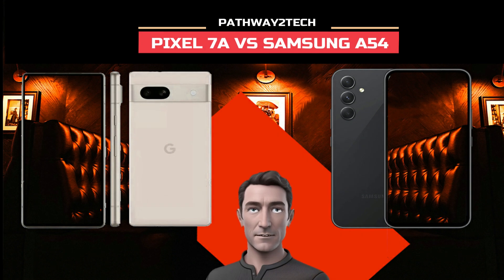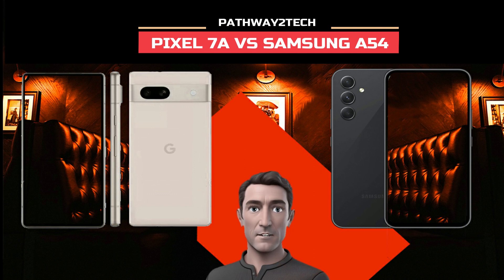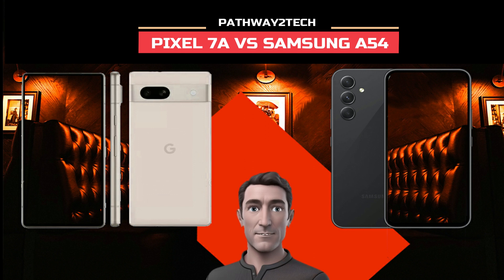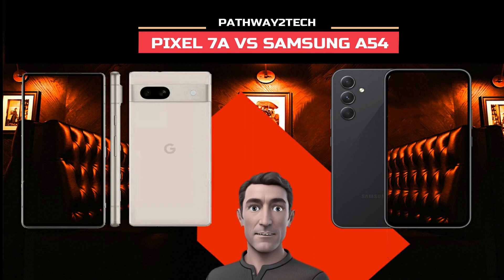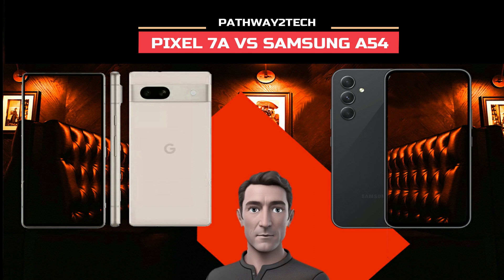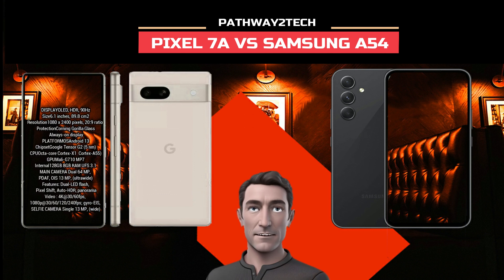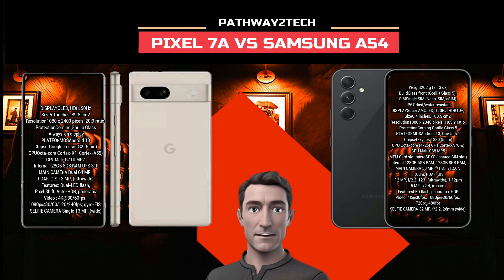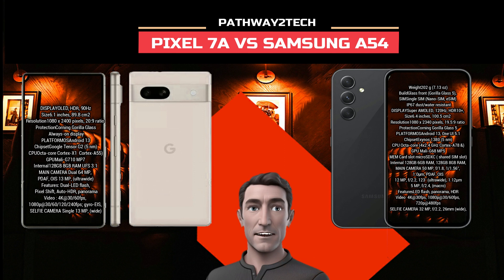Pixel 7a Rumored vs Samsung a54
PIXEL 7A Preliminary specifications
NETWORK Technology
GSM / HSPA / 5G
LAUNCH Announced Expected announcement 2023, May
Status Rumored. Exp. release 2023, May
BODY Dimensions -
Weight -
Build Glass front (Gorilla Glass), aluminum frame, plastic back
SIM Nano-SIM and eSIM
  IP67 dust/water resistant (up to 1m for 30 min)
DISPLAY Type OLED, HDR, 90Hz
Size 6.1 inches, 89.8 cm2
Protection Corning Gorilla Glass
  Always-on display
PLATFORM OS Android 13
Chipset Google Tensor G2 (5 nm)
CPU Octa-core (2x2.85 GHz Cortex-X1 & 2x2.35 GHz Cortex-A78 & 4x1.80 GHz Cortex-A55)
Internal 128GB 8GB RAM   UFS 3.1
MAIN CAMERA Dual 64 MP, (wide), 1/1.37", 1.0µm, PDAF, OIS
13 MP, (ultrawide)
Features Dual-LED flash, Pixel Shift, Auto-HDR, panorama
Video 4K@30/60fps, 1080p@30/60/120/240fps; gyro-EIS, OIS
SELFIE CAMERA Single 13 MP, (wide)
Features Auto-HDR, panorama
Video 1080p@30fps
SOUND Loudspeaker Yes, with stereo speakers
3.5mm jack No
COMMS WLAN Wi-Fi 802.11 a/b/g/n/ac/6e, dual-band, Wi-Fi Direct
Bluetooth 5.2, A2DP, LE
Positioning GPS, GLONASS, GALILEO, QZSS
NFC Yes
Radio No
USB USB Type-C 3.1
FEATURES Sensors Fingerprint (under display, optical), accelerometer, gyro, proximity, compass, barometer
Charging 20W wired, PD3.0
18W wireless
MISC Colors Arctic Blue, Carbon, Cotton